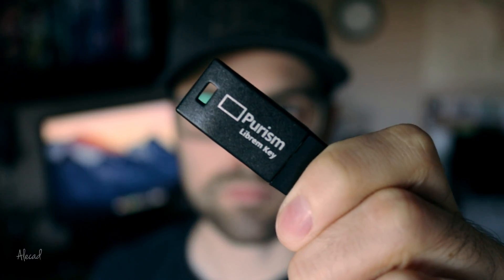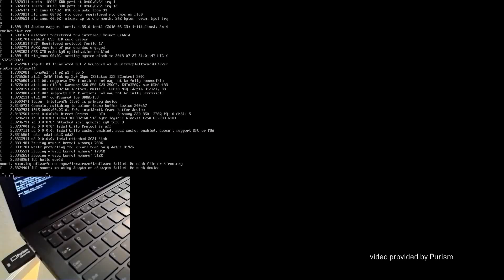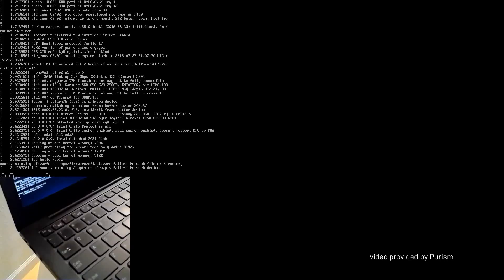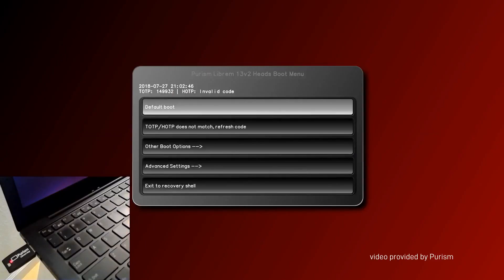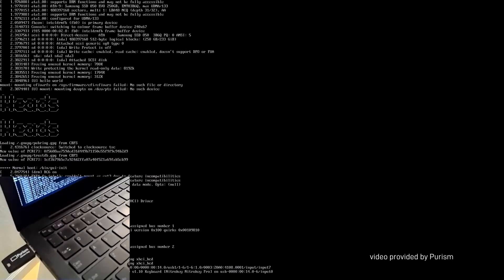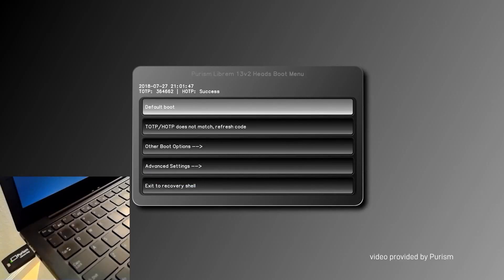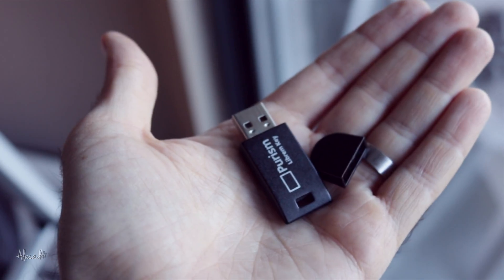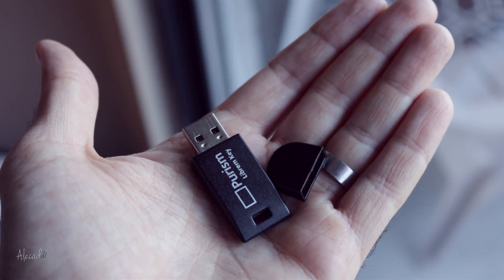Purism Librem Key Review - The Security Solution for your Laptop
Purism Launches Librem Key, the First and Only Security Key to Offer Tamper Evident Protection to Laptop Users.